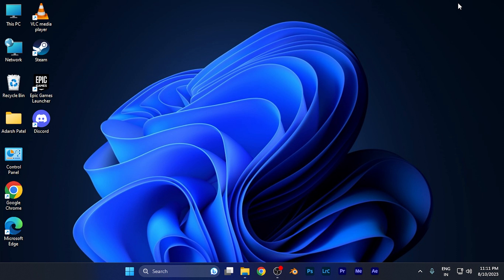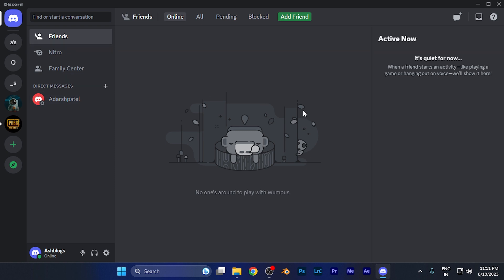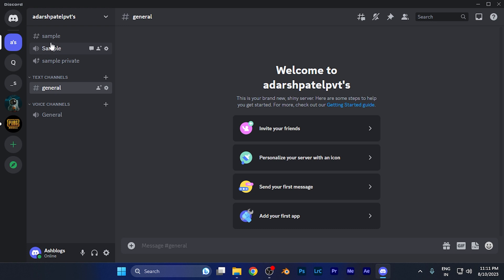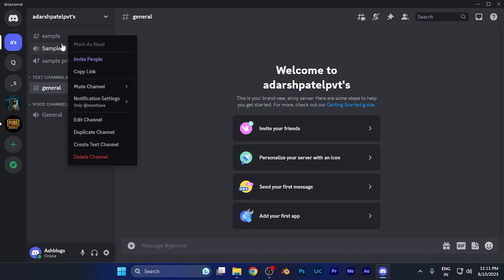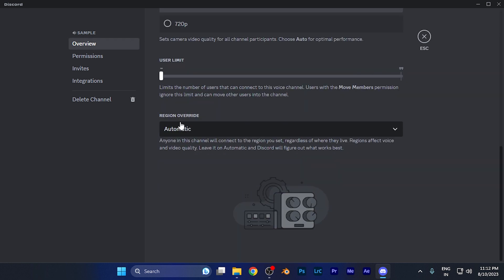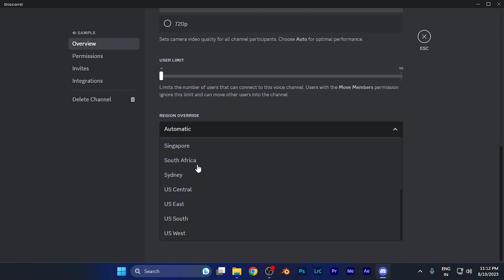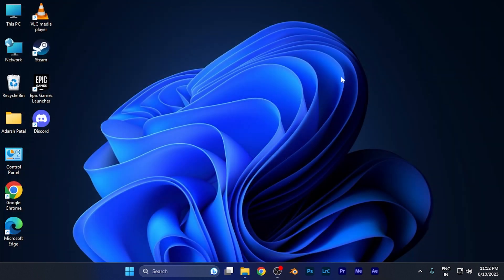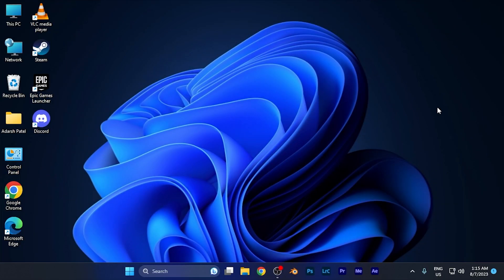How to Select the Region for Discord Account Manually [easy]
Want to optimize your Discord experience by manually selecting the server region? Look no further. In this user-friendly guide, we'll walk you through the simple steps to manually choose the server region for your Discord account.

By manually selecting a server region, you can potentially reduce latency and improve the quality of your voice and video calls. Whether you're a gamer or a community manager, this feature ensures a smoother communication experience.

Follow our easy instructions to take control of your Discord settings and tailor them to your preferences. Enjoy clearer and more stable voice and video calls by selecting the server region that's best suited for you.